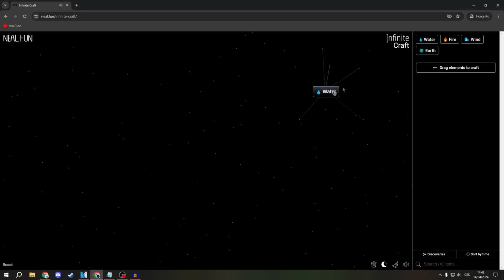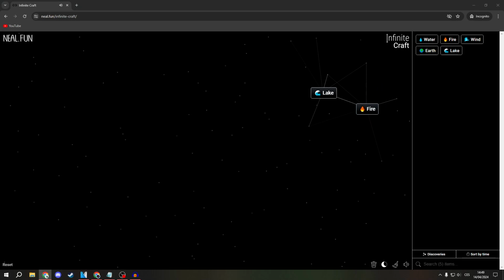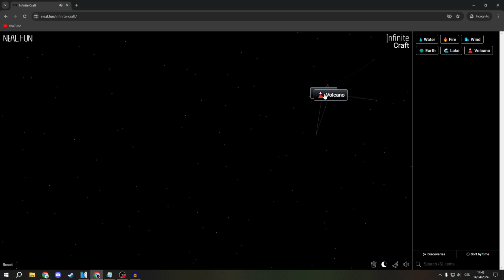How to Make Girl in Infinite Craft❗(2024) (Tutorial)✅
How to get Girl in Infinite Craft